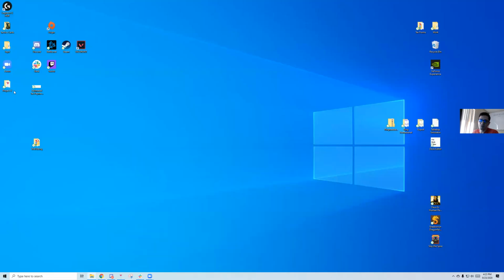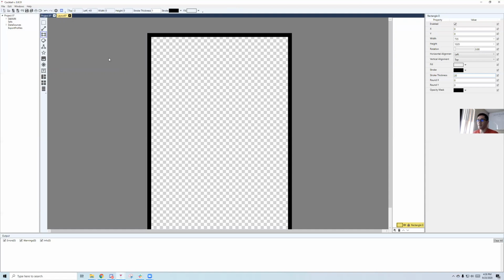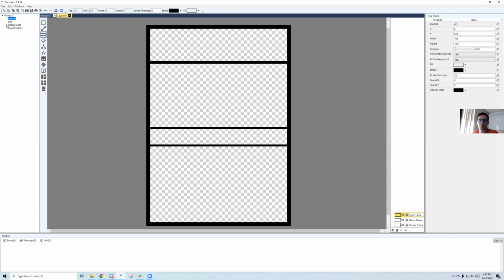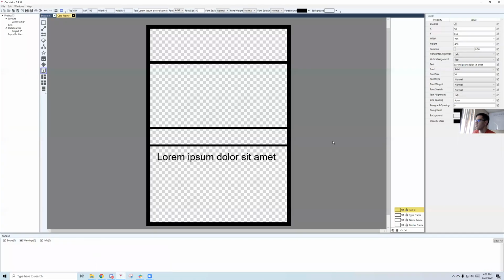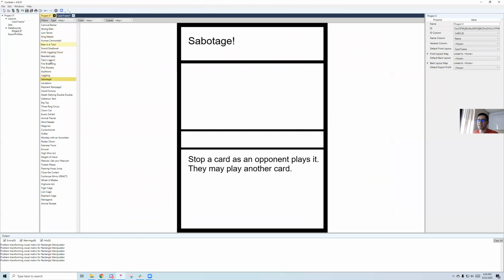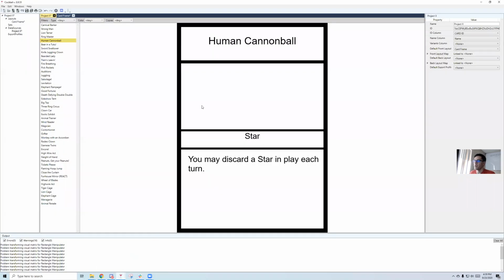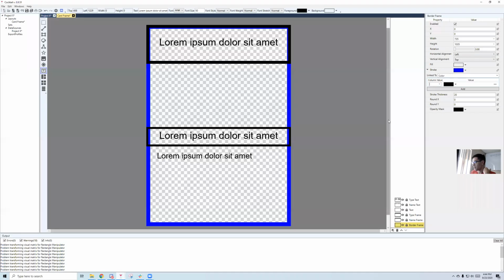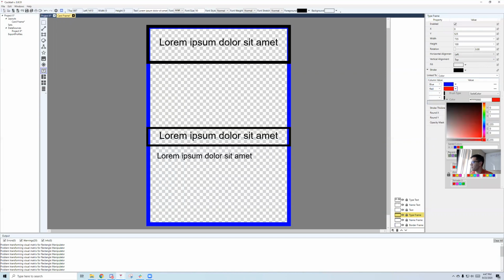2. Creating a Layout Template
In this video series, Jason Zila from Stone Blade Entertainment, creators of Ascension and SolForge Fusion, shows how they use Cocktail to Prototype their games. Here, Jason goes over his process for creating a layout linked to the data source set up in part 1.